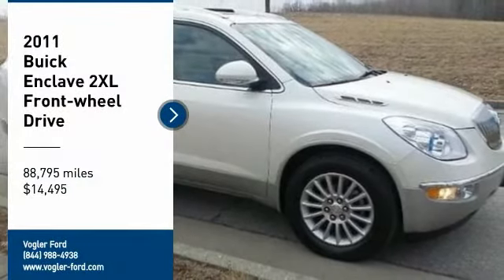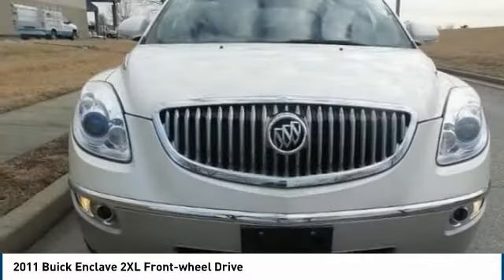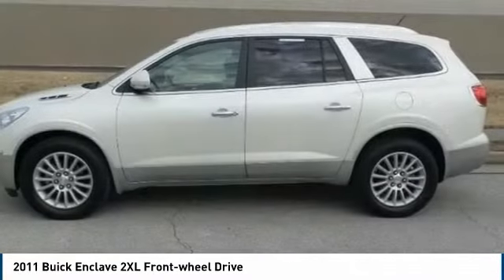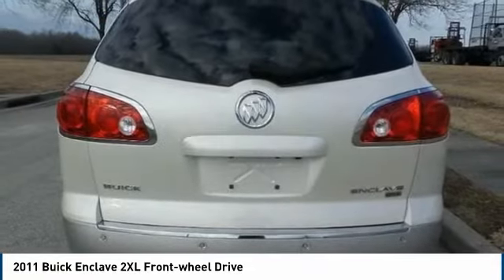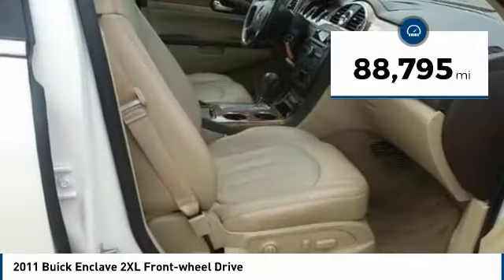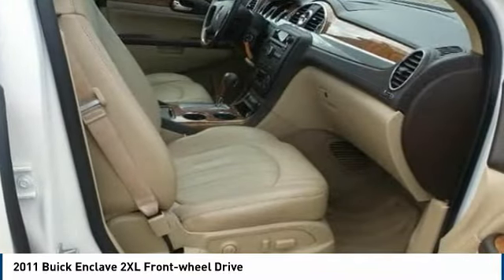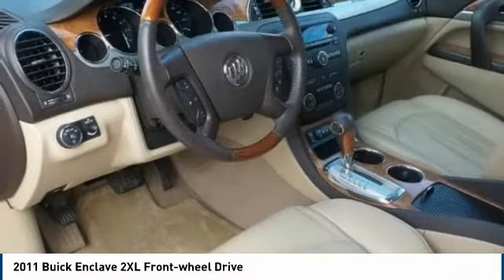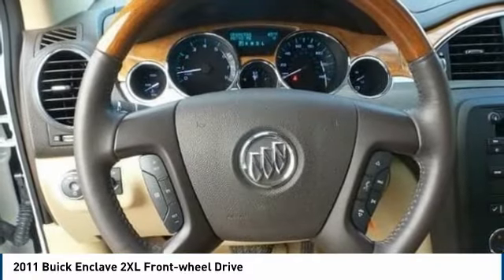2011 Buick Enclave Carbondale IL 1863A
2011 Buick Enclave 2XL Front-wheel Drive

Vogler Ford
 1170 E Main St

Welcome to Vogler Motor Company. This 2011 Buick Enclave has a 3.6-liter V6 engine, automatic transmission, and front-wheel drive. This spacious CXL series comes fully loaded, with heated and cooled leather seating, CD/MP3 stereo, second-row bucket seats, dual-zone climate controls, rearview parking camera, and twin glass moonroofs. Come visit us in Carbondale, Illinois, and take it for a test drive today.